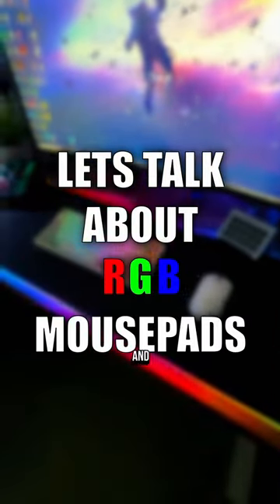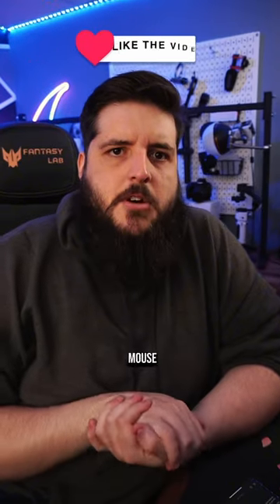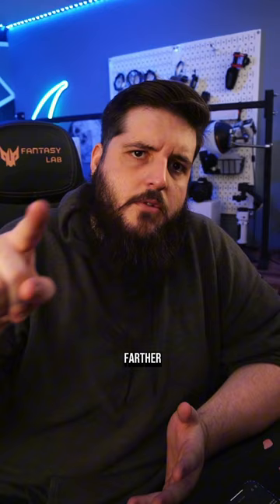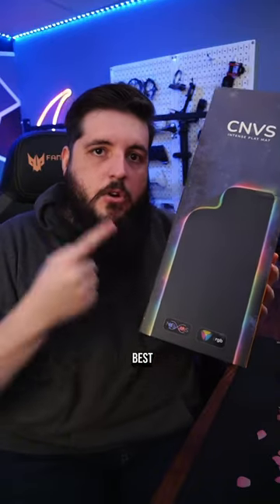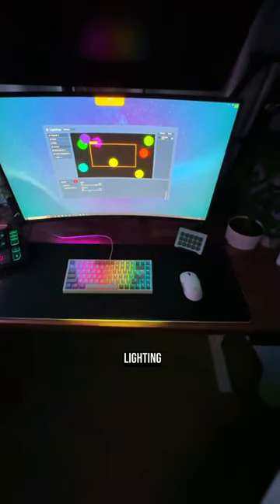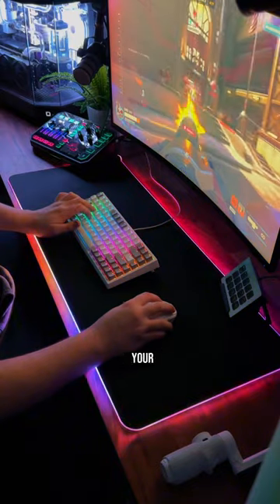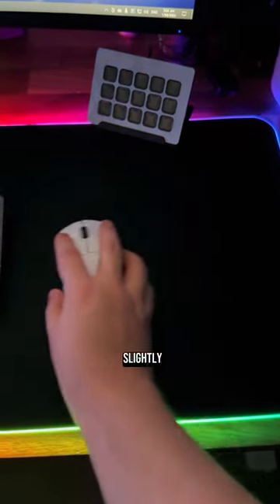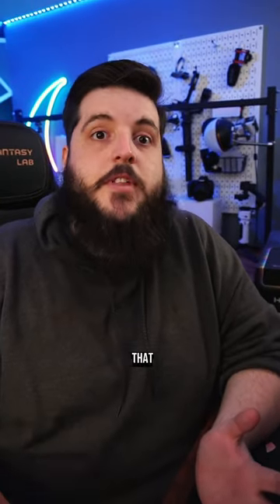Is this the best RGB mousepad on the market? @hytebrand CNVS